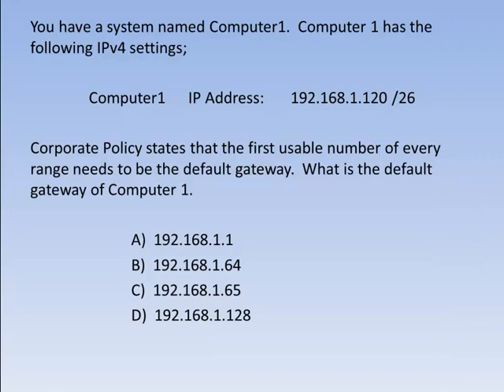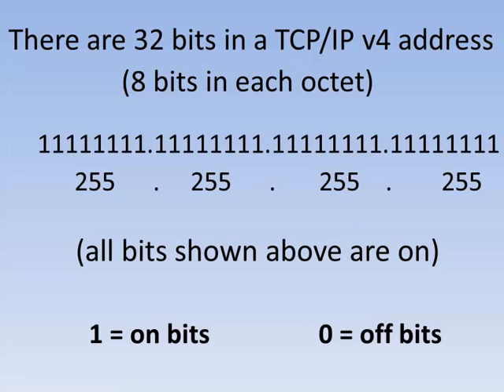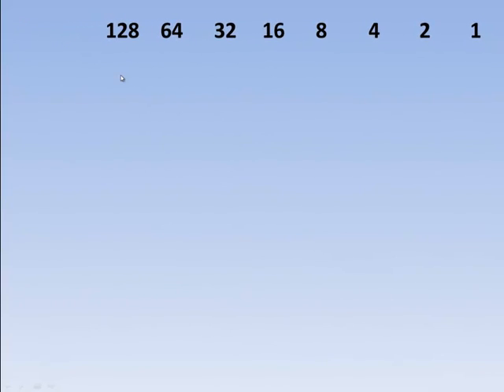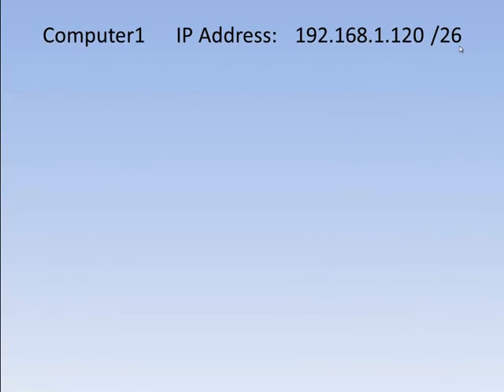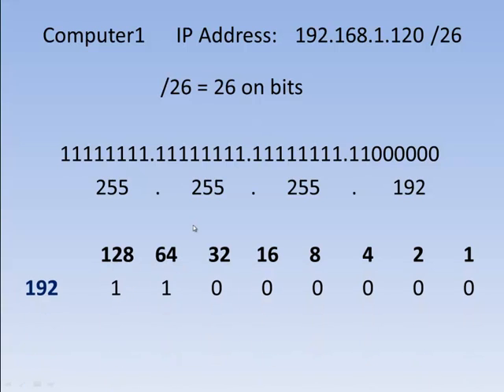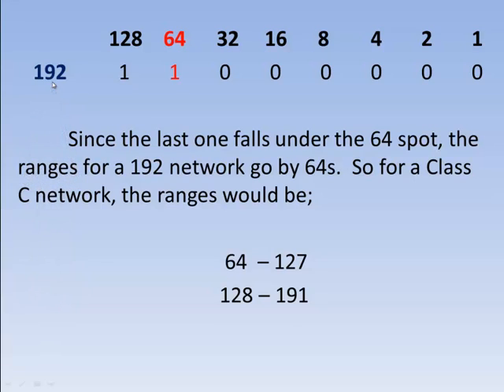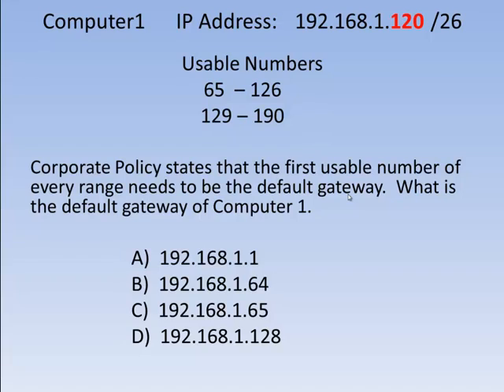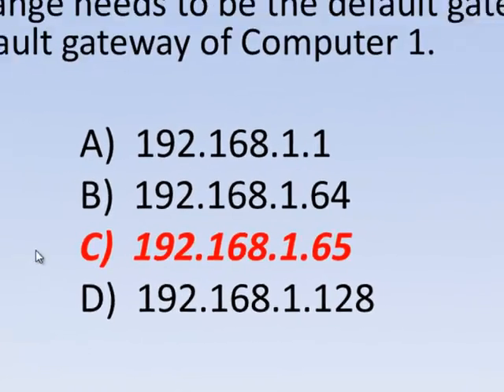TCP/IP IPv4 Ranging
In this video, StormWind Studios Sr. Microsoft Instructor and Sybex Author William Panek will show you the basics of understanding TCP/IP and answering a TCP/IP ranging question.